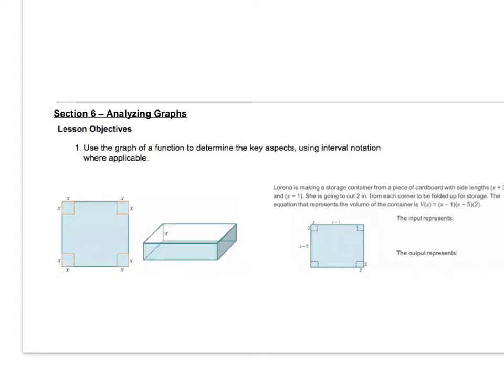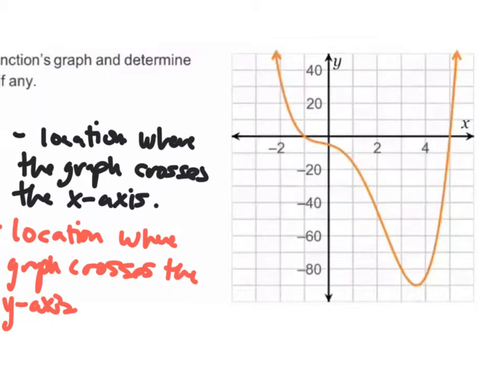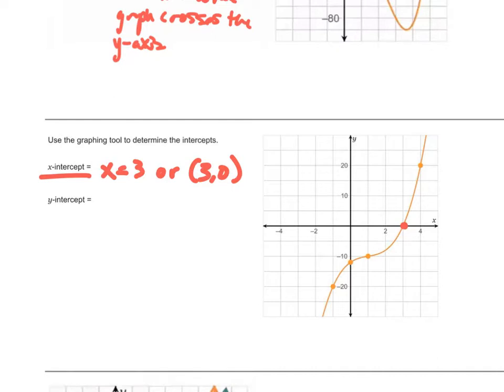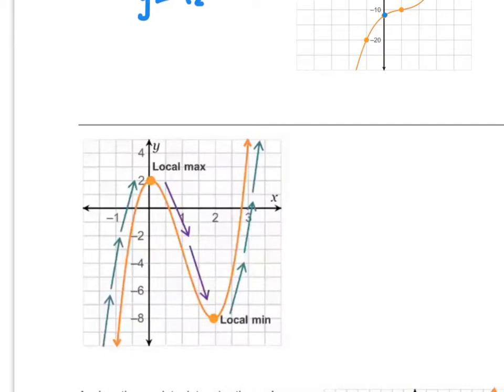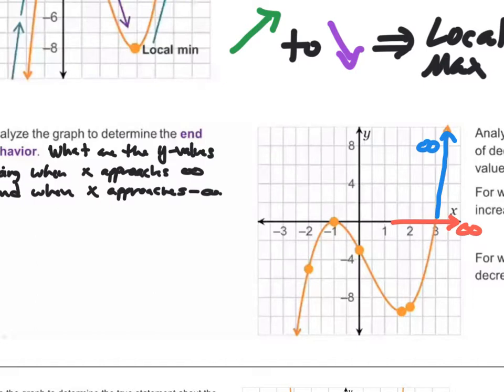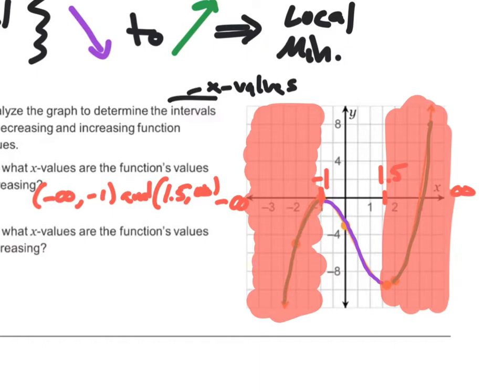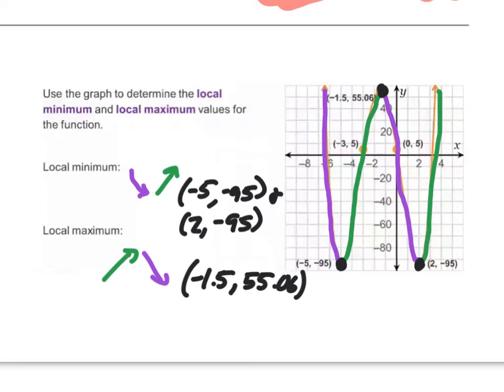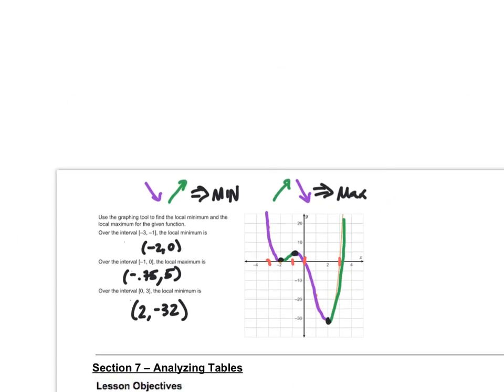ALG 1 - UNIT 1 - SECTION 6 - Notes